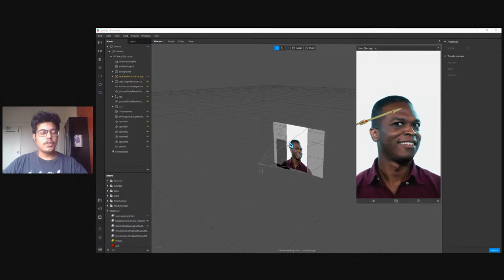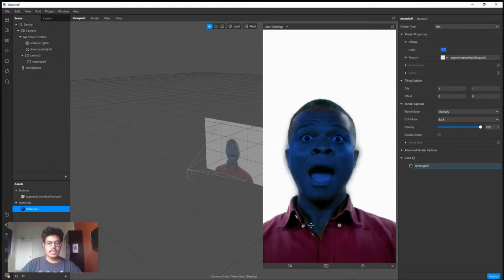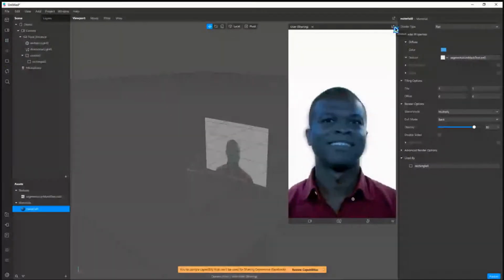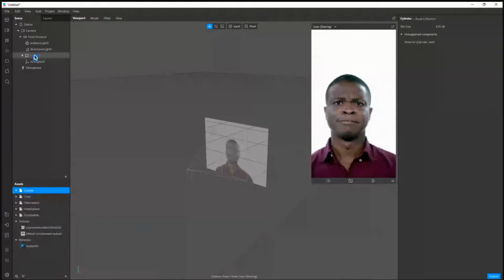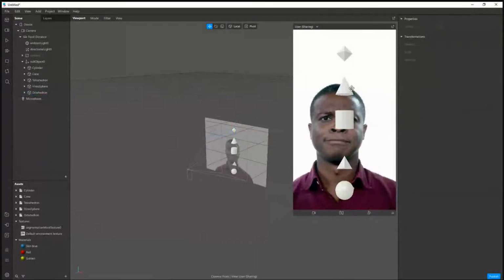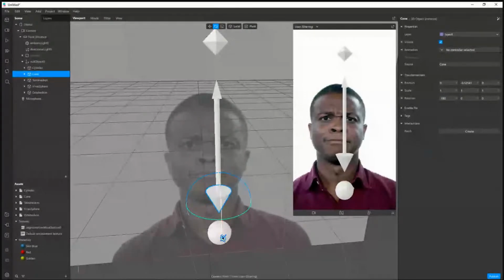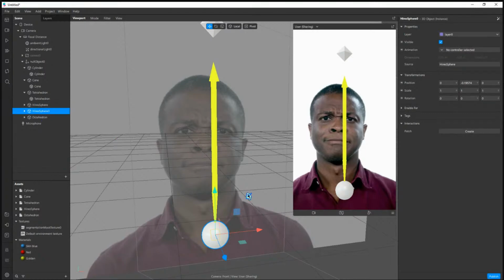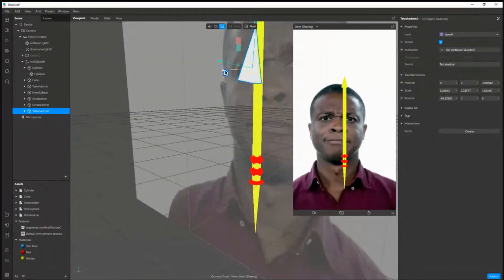Hands on session (YONDU UDONTA )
If you are looking for a new & extremely useful tech skill, this is your course. Augmented Reality is so much popular right now!
According to the recent reports, Augmented Reality is going to be a billion dollar industry by 2021.

Learn the basic principles of AR design, the different types of extended reality (XR) technologies, and how AR is opening up several exciting new use cases, especially on mobile.

Join are Discord Server for Community Support and Learning on AR